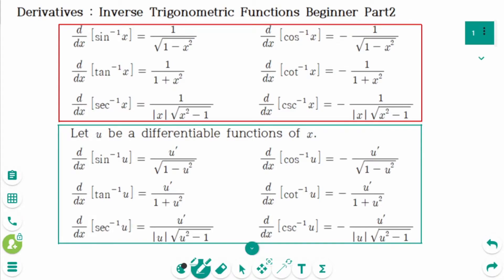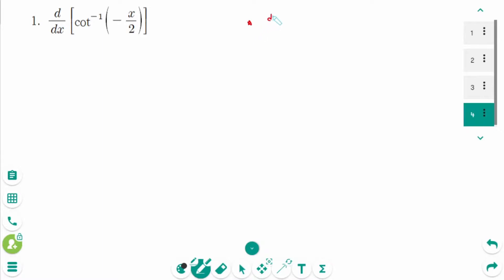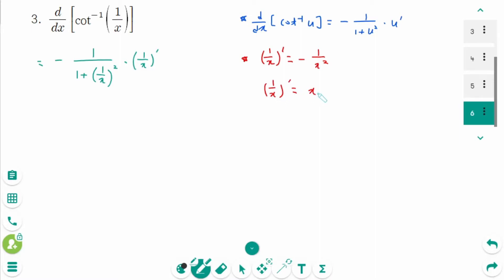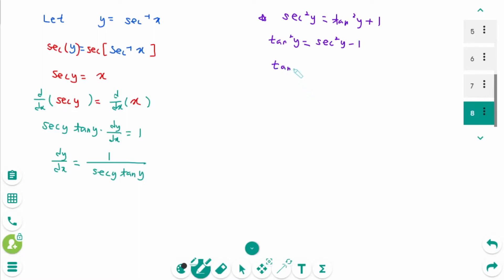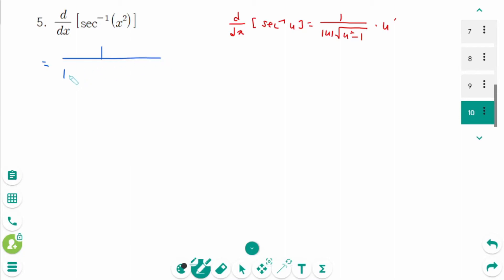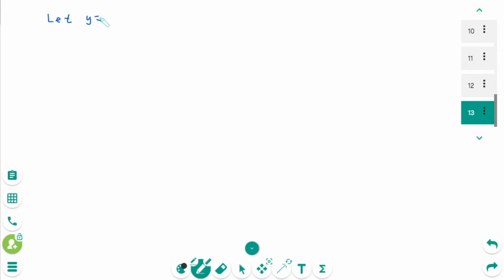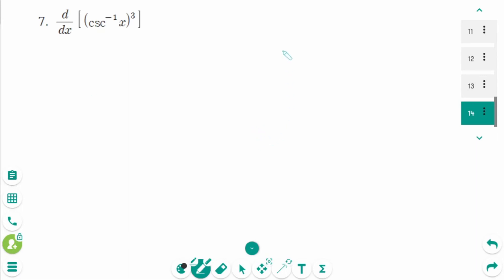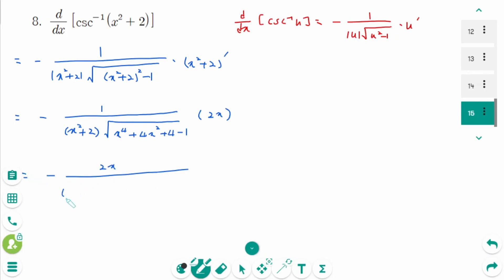Calculus - HOW TO: Inverse Trigonometric Functions (Beginner Level, Part 2)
This video covers 9 questions of beginner difficulty on Inverse Trigonometric Functions, part 2.